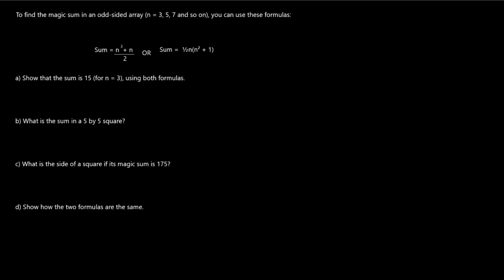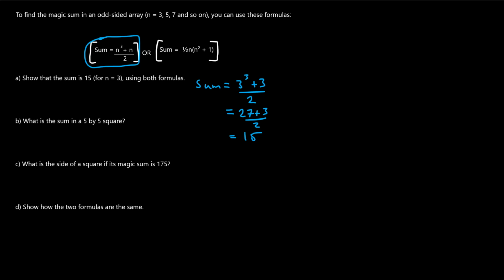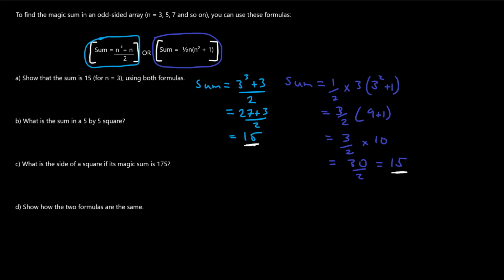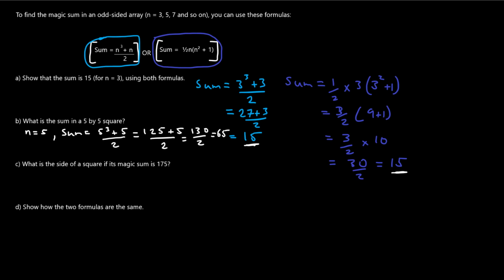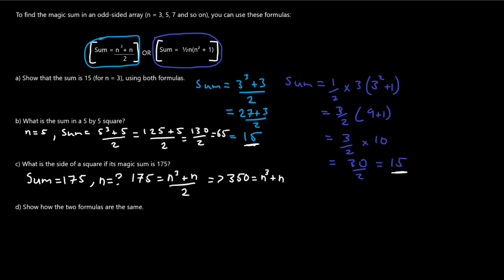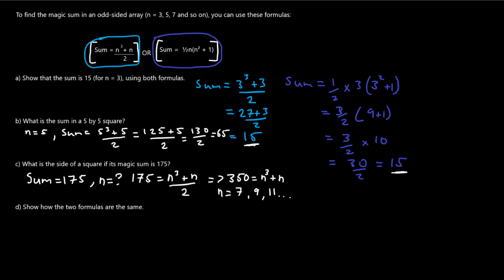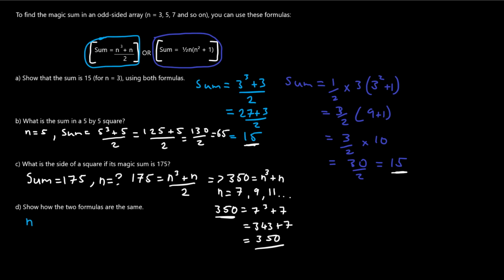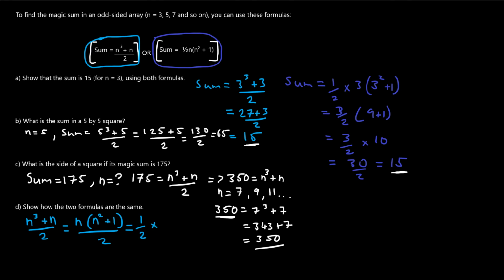How do you find the magic sum in magic squares?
How can you check the sum required to solve magic squares? Sometimes you can just add all the values in a row or column, other times you must calculate and check!